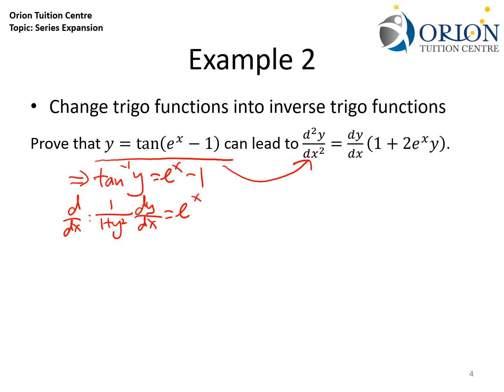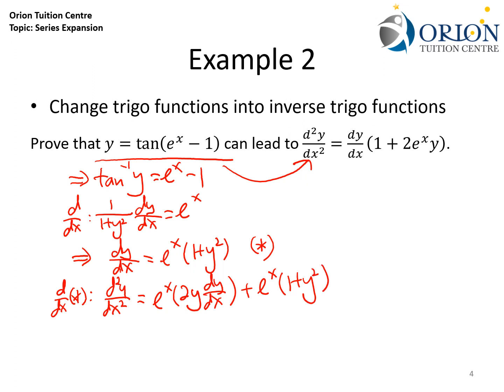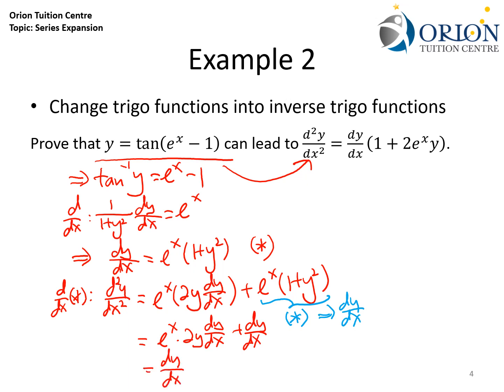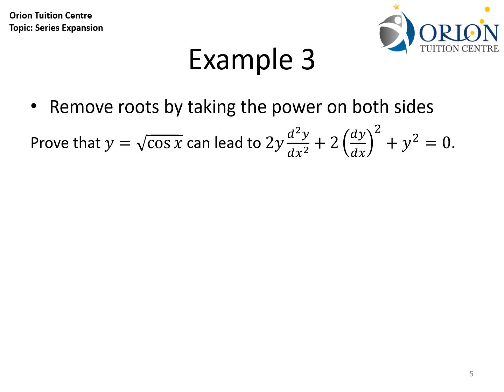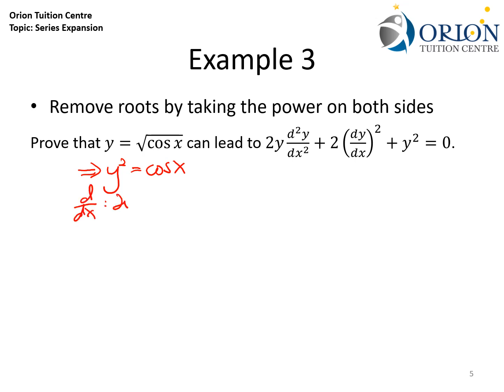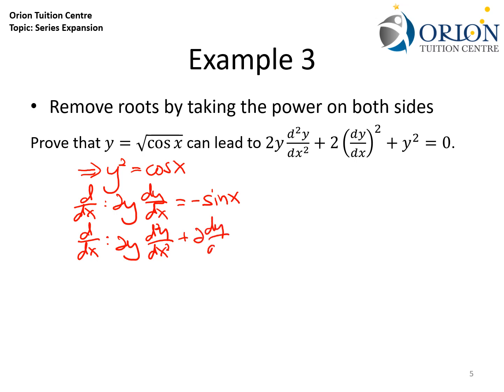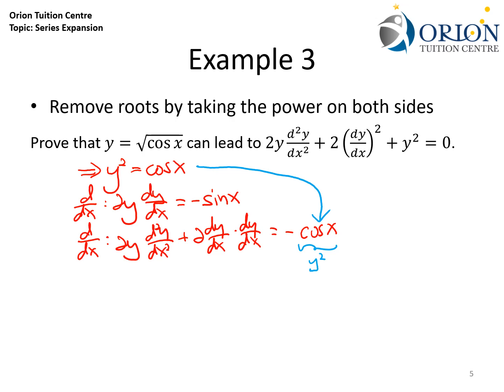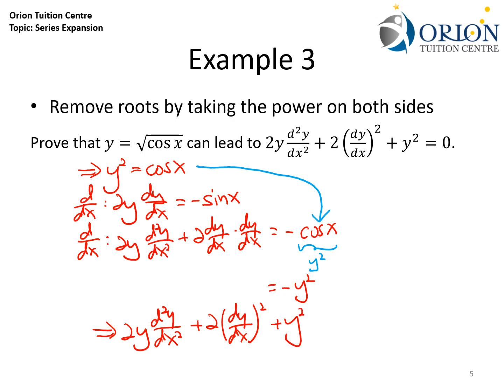Series expansion 3 - H2 Maths 9758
Series expansion 3: Proving of DE in Maclaurin Series questions - H2 Maths 9758